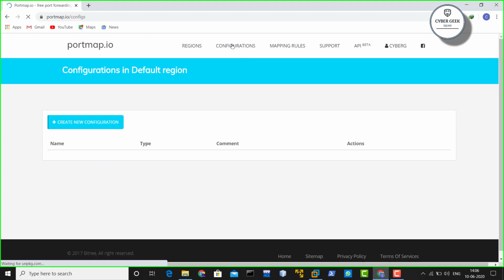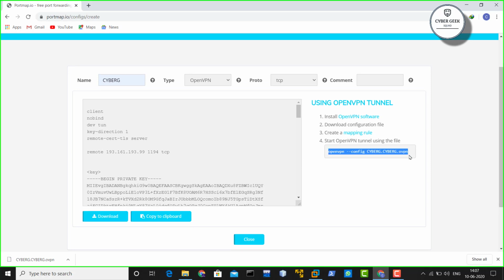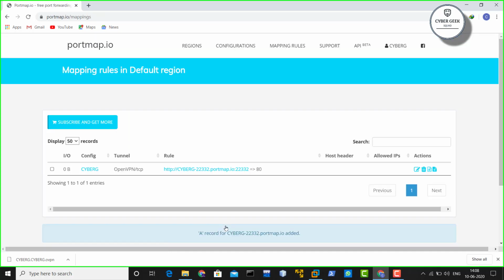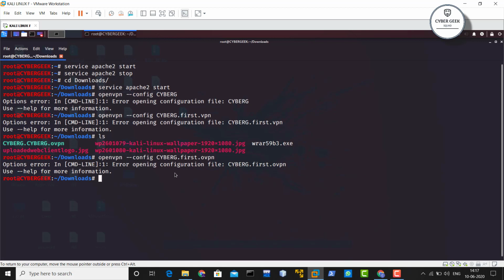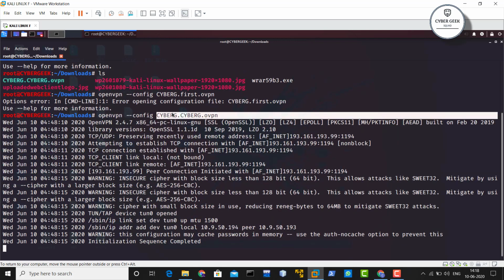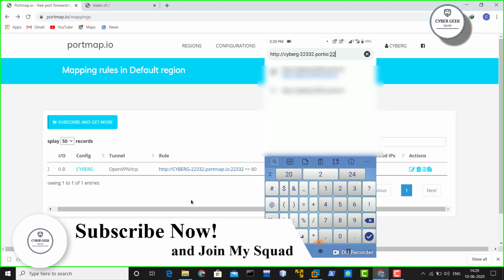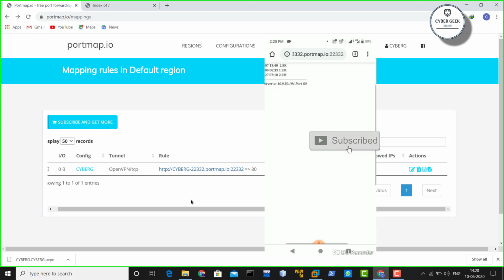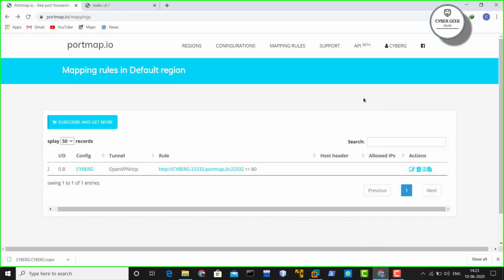How to Port Forward | Without Using Router | PC and Mobile Hotspot [ Tutorial ] in Kali Linux 2020.1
Hey Guys,
Welcome to CYBER GEEK

Port Forwarding Without Router and one of the easiest method to fulfill our requirement and I hope this video would help many of you guys.

IF YOU LIKE MY CONTENTS

AND DO SHARE IT HELPS ME TO GROW AN IT MOTIVATE ME TOO..

This video content has been made available for informational and educational purposes only. The content within this video is meant to educate viewers on cybersecurity topics, methodologies, and tactics to better protect against cybersecurity threats. Don't be evil.

I AM NOT RESPONSIBLE HOW YOU USE THIS TOOL. BE LEGAL AND NOT STUPID.

All the contents which I showed in the video or you have seen in the intro will be coming very soon.